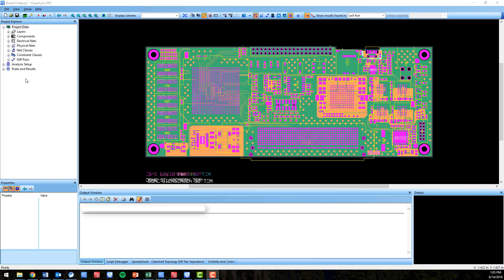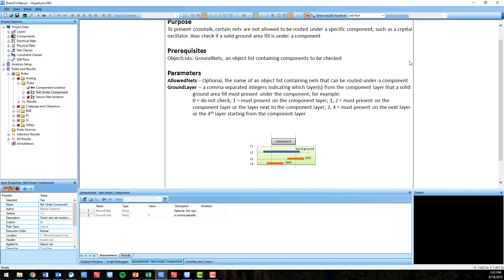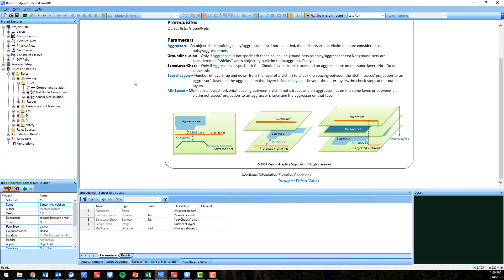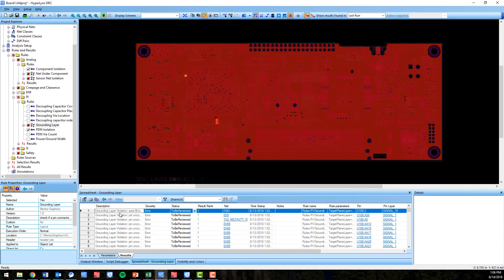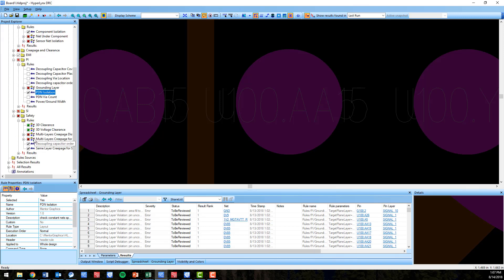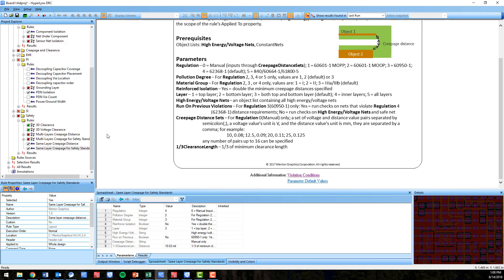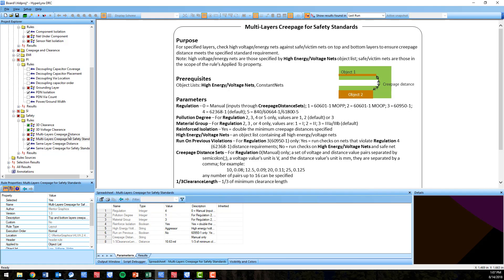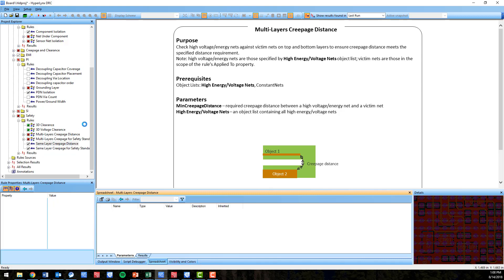New Electrical Design Rule Checks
HyperLynx VX.2.4 brings many new electrical design rules, including analog rules for net under component, component isolation, and censor net isolation. New power integrity rules include PDN isolation and grounding layer. Creepage rules were added and enhanced to perform distance calculations on any layer of the PCB. To save research time, additional IEC international standards and charts were also integrated into the tool.